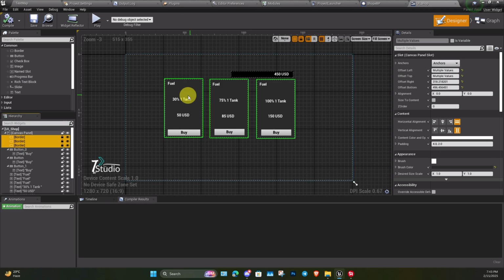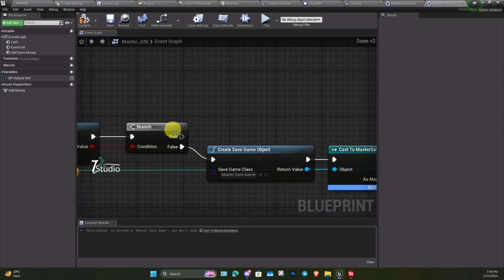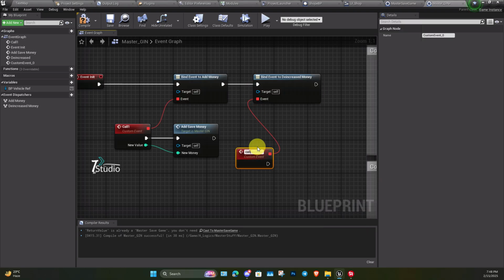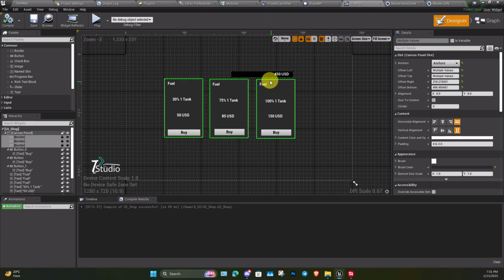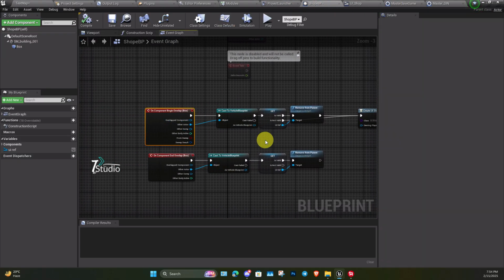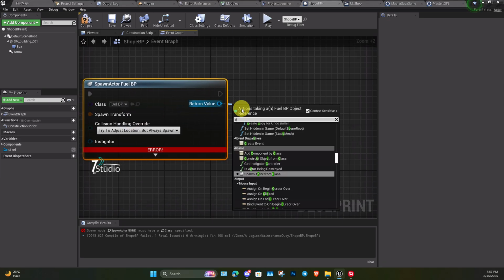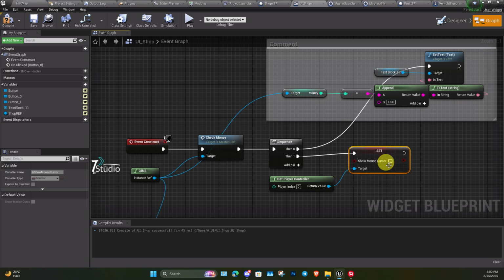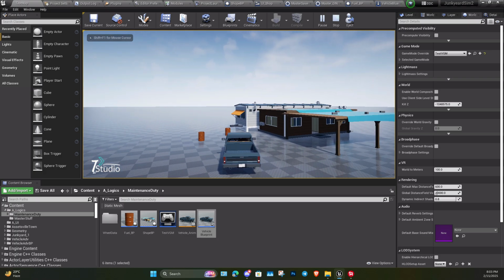P4 | Junkyard Simulator Mobile Game Unreal Engine Development Tutorial Free Course | Simulation Game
Welcome to the first part of our Junkyard Simulator Mobile Game Development Tutorial using Unreal Engine! In this free course, we will guide you step by step on how to create a simulation game from scratch. Whether you're a beginner or an experienced developer, this series will help you understand mobile game mechanics, optimization, and gameplay design in Unreal Engine.

Stroyed Studio

🚀 P4 | Junkyard Simulator Mobile Game - Unreal Engine Development Tutorial 🎮

🔥 What you'll learn in this video:
✅ Setting up the project in Unreal Engine
✅ Basics of simulation game mechanics
✅ Optimizing for mobile performance
✅ Implementing junkyard assets & environment

💬 Join the community: [Your Discord/Forum Link]